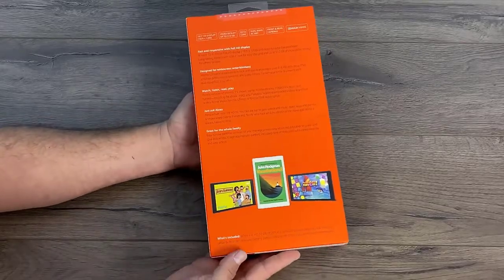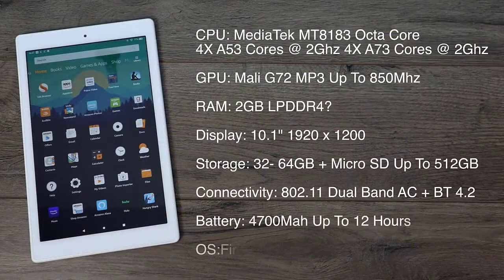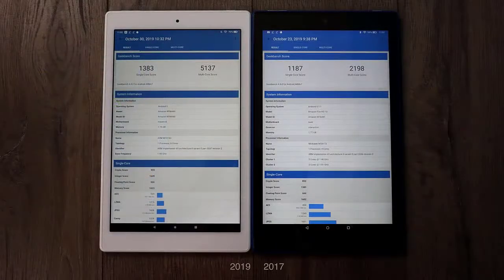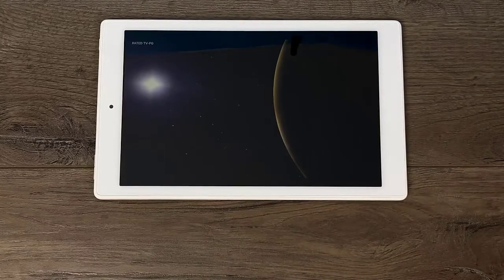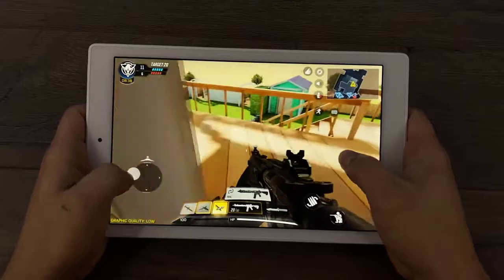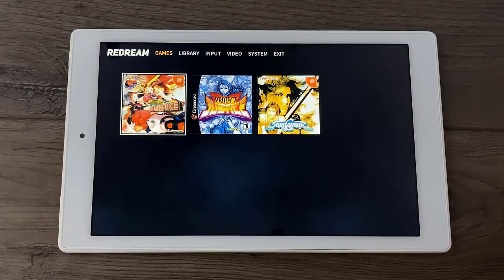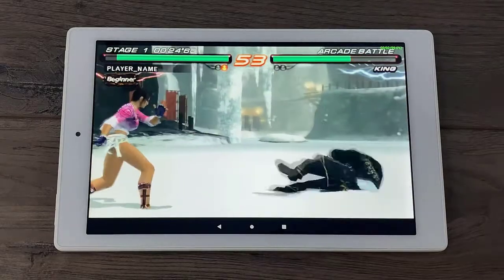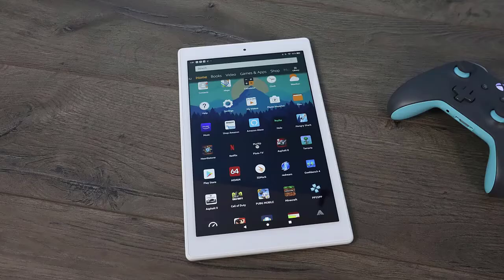Amazon Fire HD 10 review: still a top budget tablet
Faster processor, updated software and good screen make Amazon’s 10in hard to beat for $149.99

Screen: 10.1in 1920x1200 LCD (224ppi)
Processor: 2GHz octa-core
RAM: 2GB
Storage: 32 or 64GB plus microSD card slot
Operating system: Fire OS 7 based on Android 9
Camera: 2MP rear and front-facing cameras
Connectivity: Wi-Fi ac, Bluetooth, USB-C
Dimensions: 262 x 159 x 9.8 mm
Weight: 504g

In all, as with the design of the tablet, this is a panel made for people who want to watch TV, on their lap, indoors, and on that count it succeeds famously. As long as you aren’t expecting too much, it will not disappoint.

 not so good camera quality, slow charging, no Google Play, some apps lacking from Amazon App Store, Silk browser isn’t that great.

sweethomex.com is a participant in the Amazon Services LLC Associates Program, an affiliate advertising program designed to provide a means for sites to earn advertising fees by advertising and linking to Amazon.